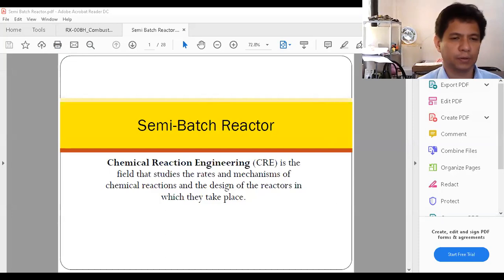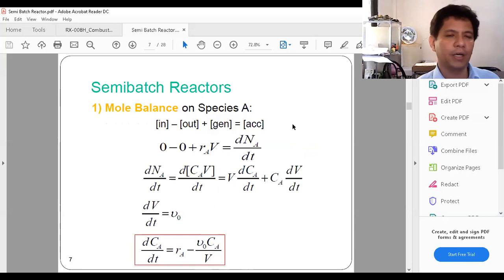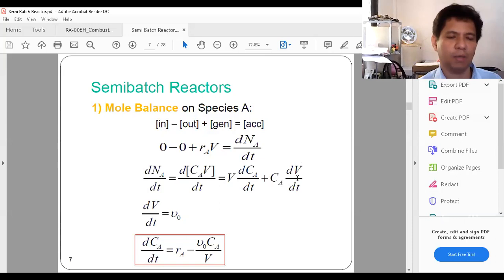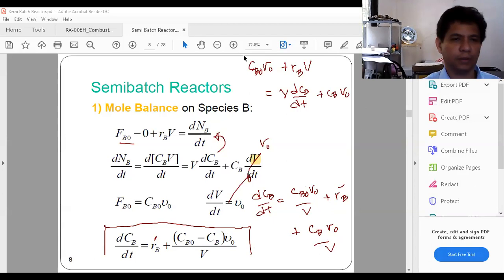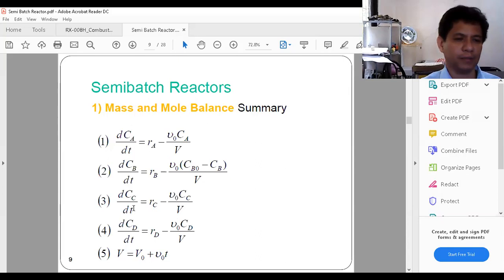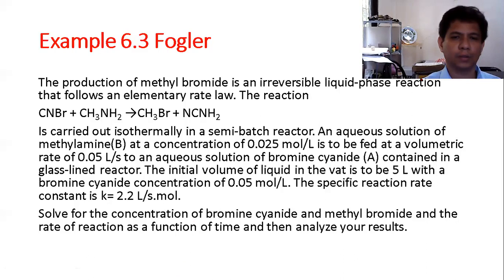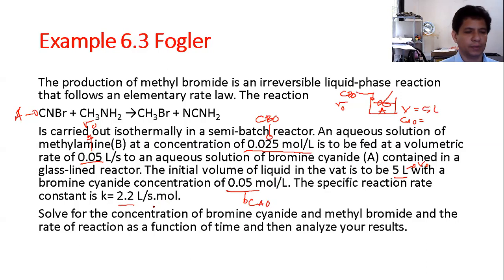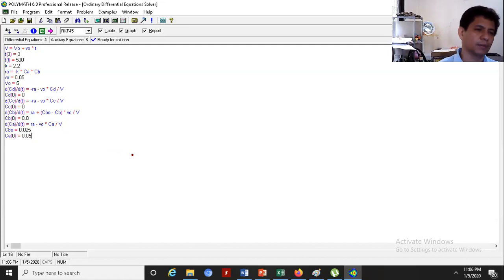Semi batch Reactor